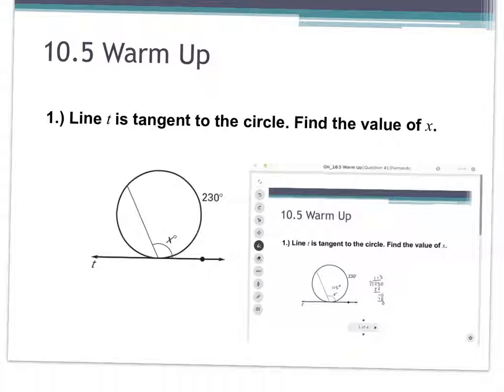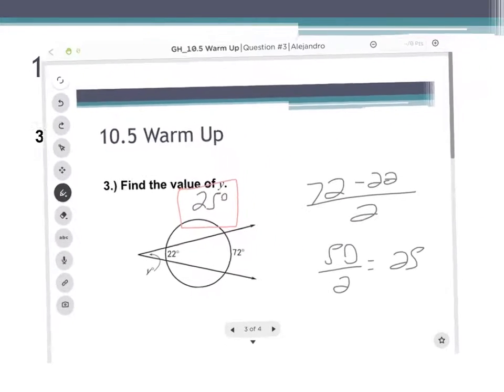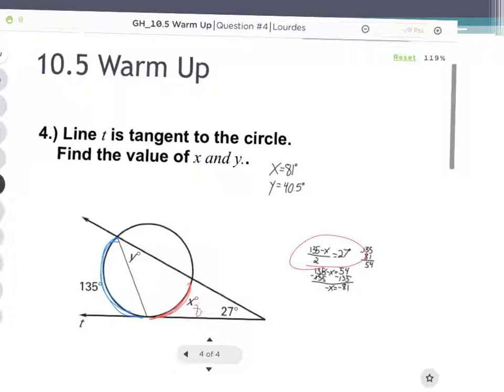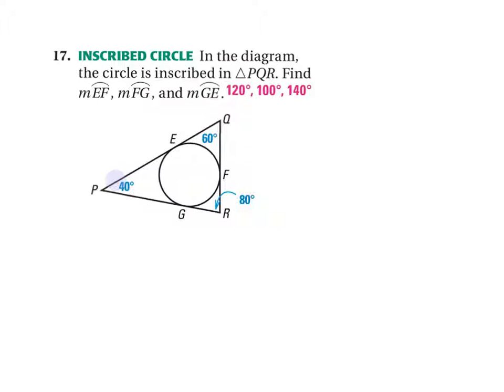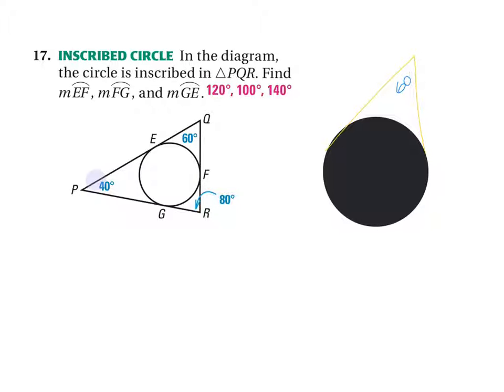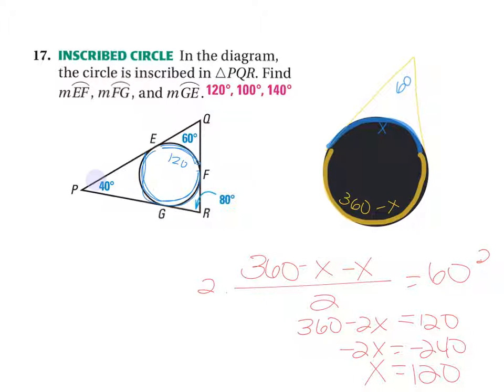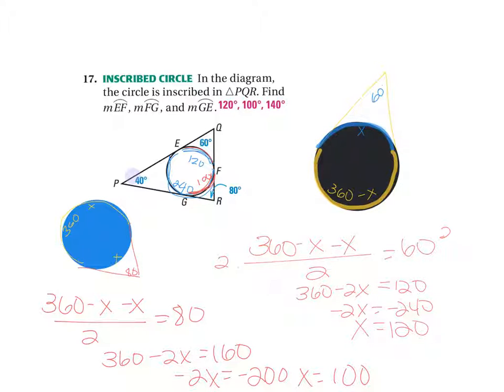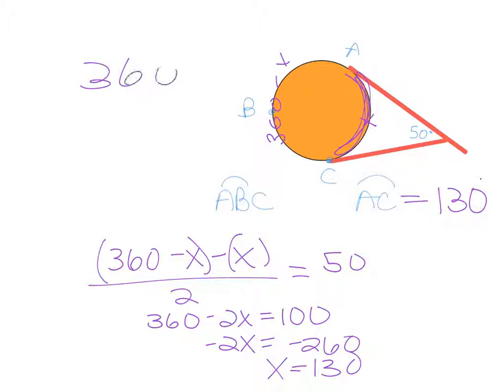3.3 10.5 warm up